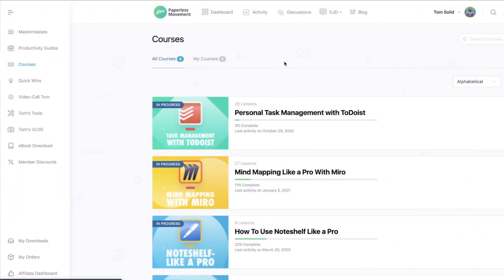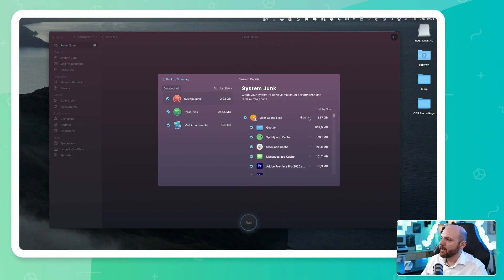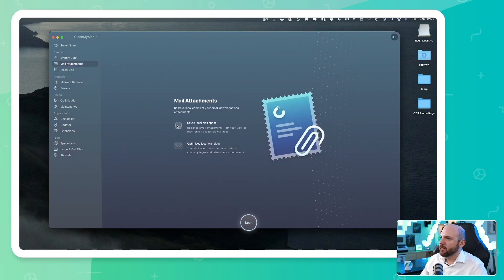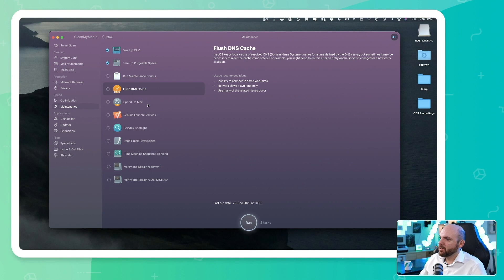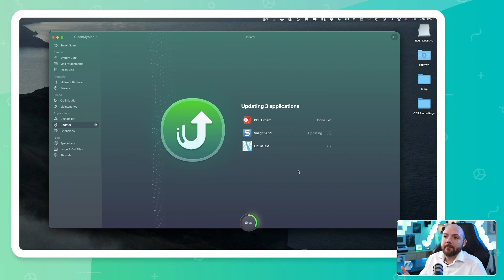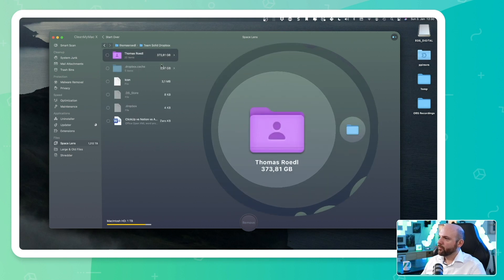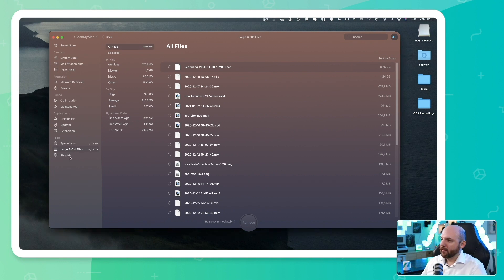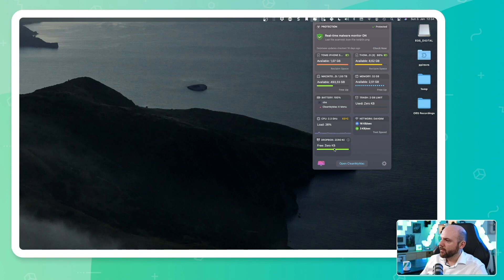How I Clean My Mac in 2021